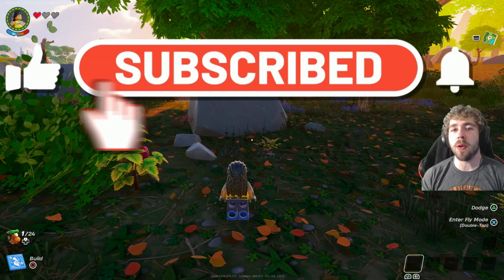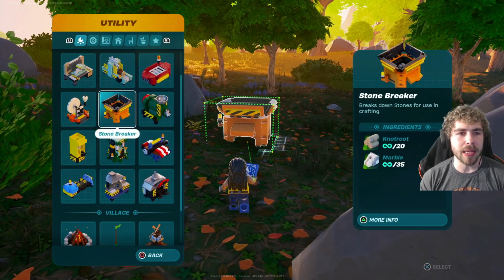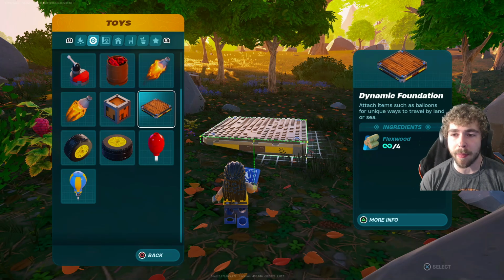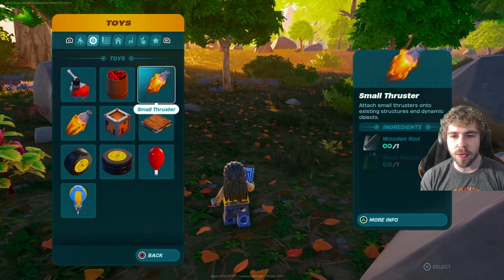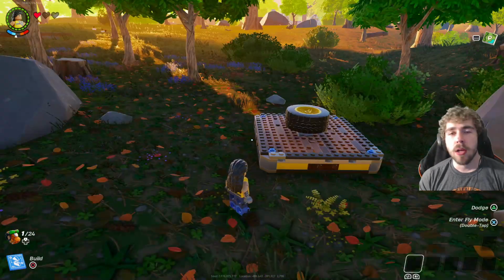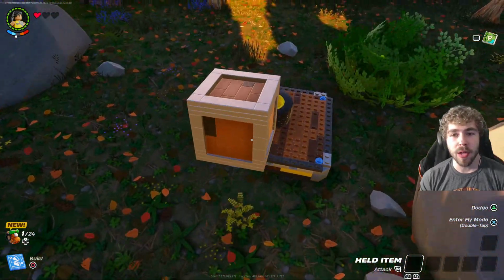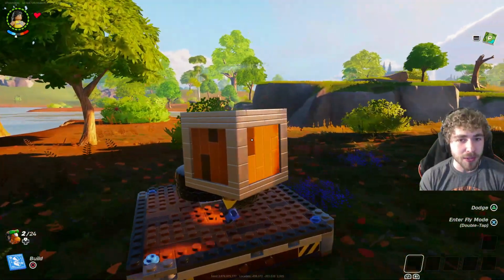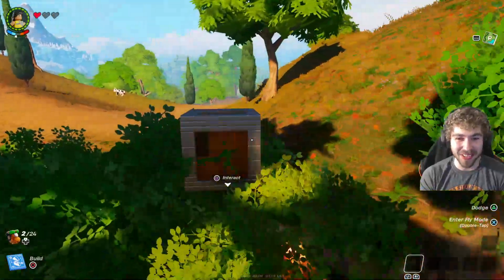HOW TO FARM RESOURCES WITHOUT TOOLS IN LEGO FORTNITE! Easy Way to Gain Materials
Want a faster way to farm resources such as wood in Lego Fortnite? Then try out this new method that involves a dynamic foundation! You can also use this as a car to travel around your world!